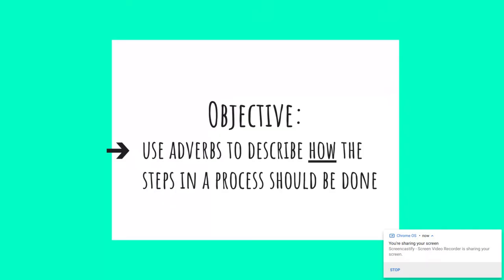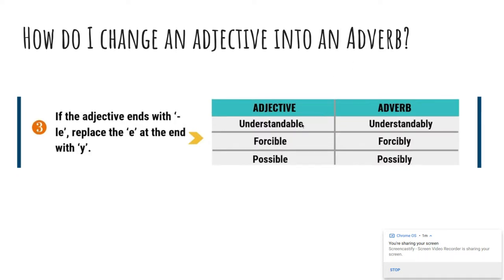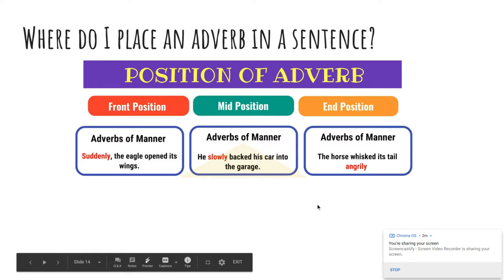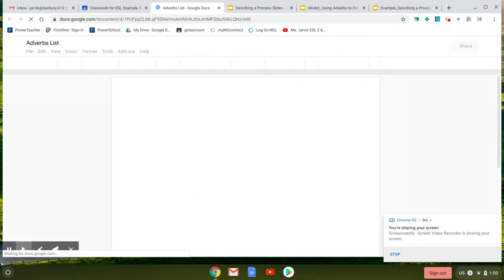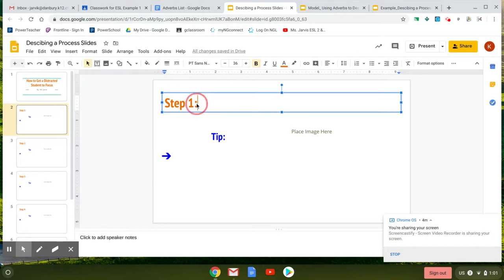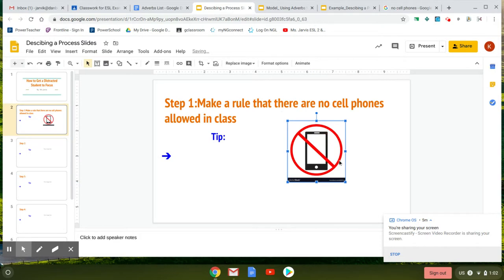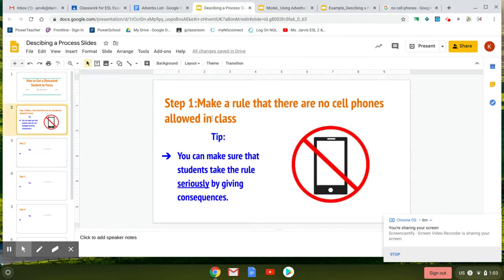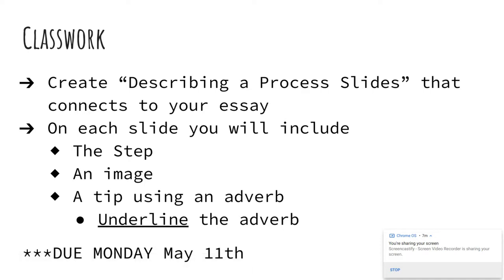Model_Using Adverbs to Describe a Process_5-6 & 7